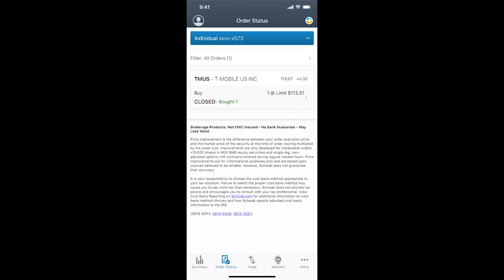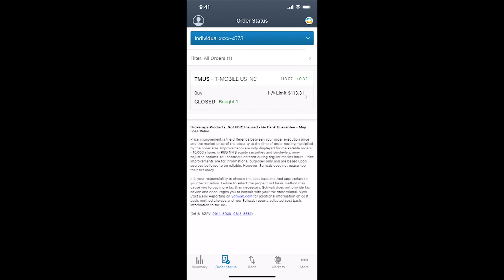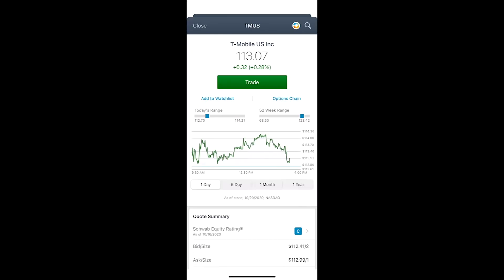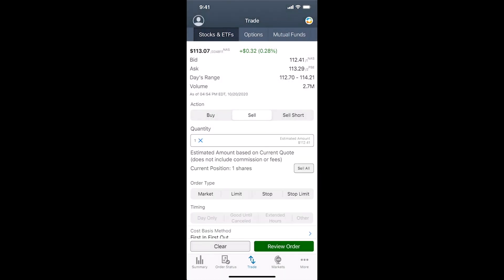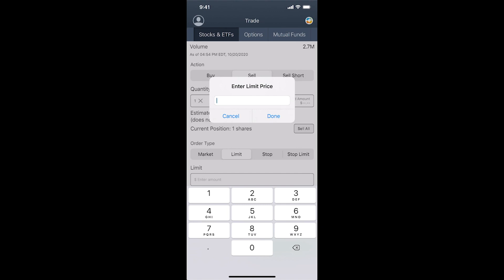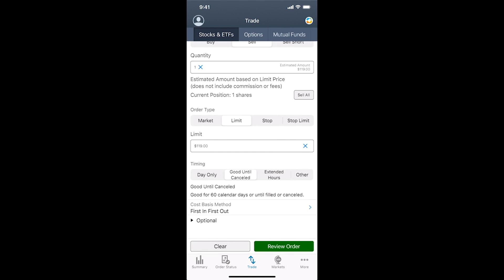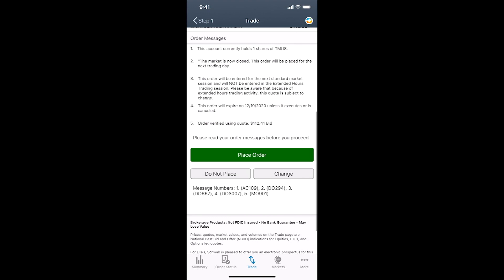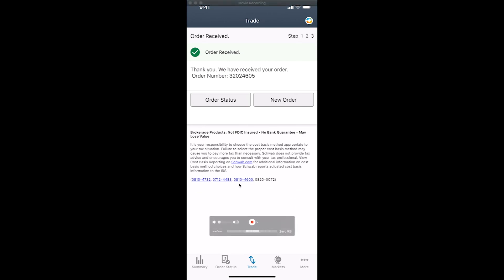How to Sell a Stock on Charles Schwab Using a Limit Order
Overview
Step-by-step tutorial outlines how to sell a stock using the order type Limit.

Limit Definition & Recommended Calculation
Using a Limit Order provides a method for traders to sell a stock when that stock hits a predetermined gain.  The primary benefit of a limit is that it allows traders to sell the stock without having to constantly monitor its progress and get the sell timing correct.  The recommended calculation for this is buy price * 1.005 = Limit Price.